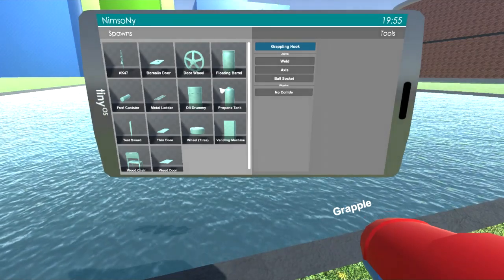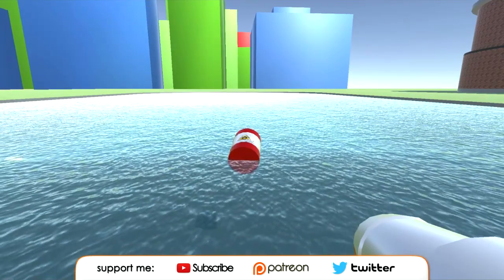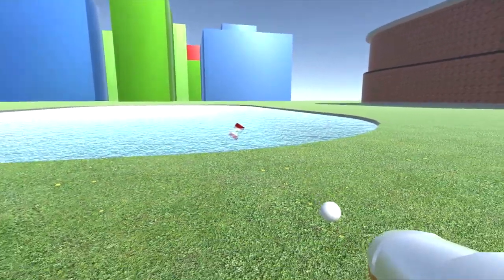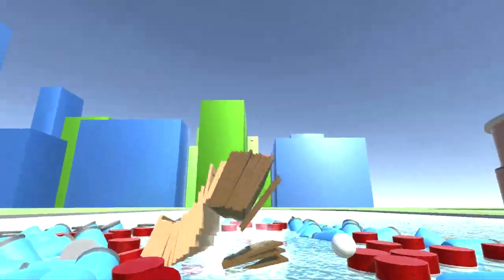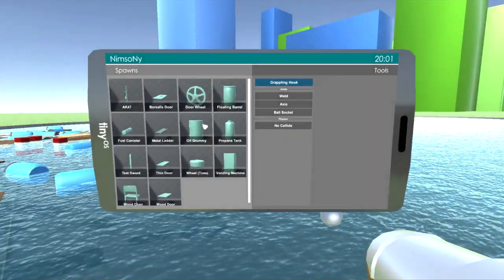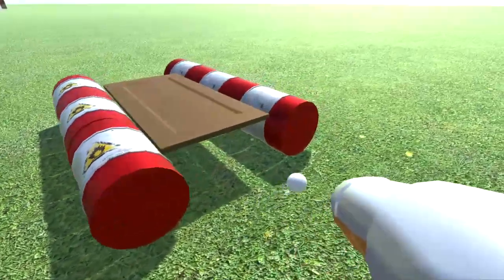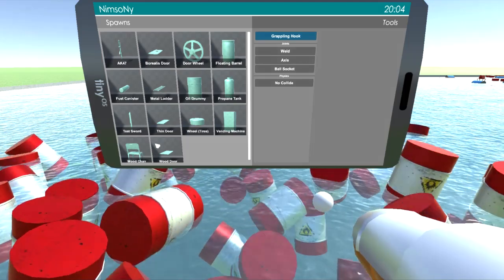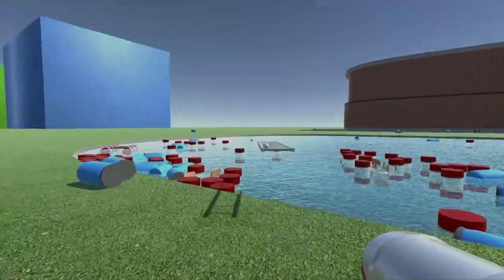GMod VR Remake - ReMod - Better Advanced Buoyancy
It's basically GMod with a much more capable engine and full VR support :P

The Grappling hook is physically accurate and allows you to pull objects and swing on heavy objects or walls!
The game so far is capable of spawning objects from external files so every prop is generated and not built directly in to the game making it completely moddable!